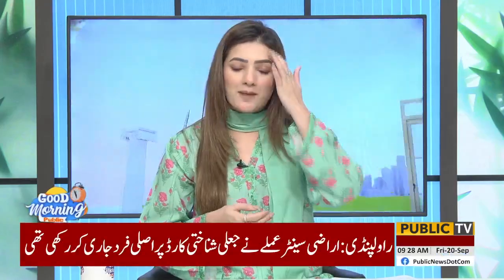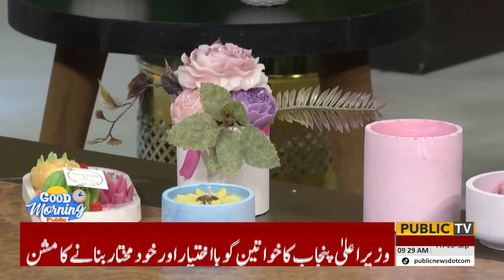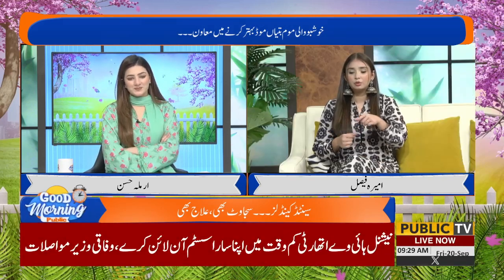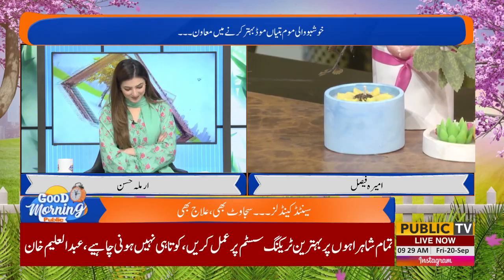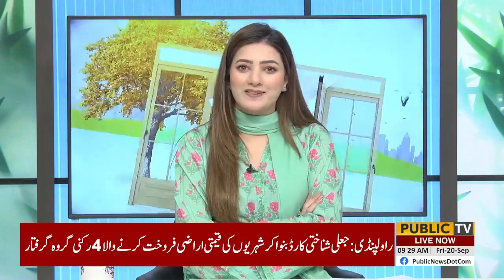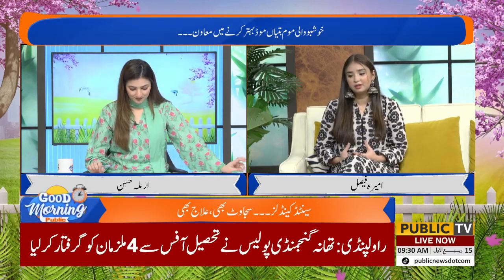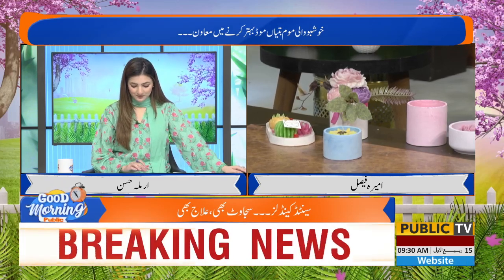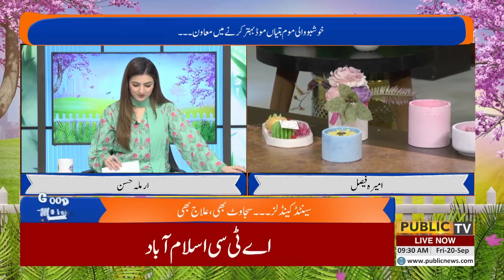Scented Candles | A Mood Change Therapy | How Did Amira Faisal Work On It? | good Morning Public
Public News Pakistan keeps you fully updated on the latest and major happenings in Pakistan and around the globe in the form of breaking news, bulletins, well-equipped talk shows. Public TV Pakistan serves as your ultimate news guide.